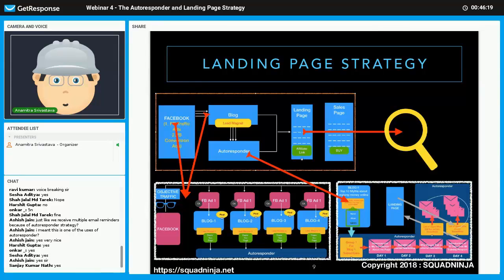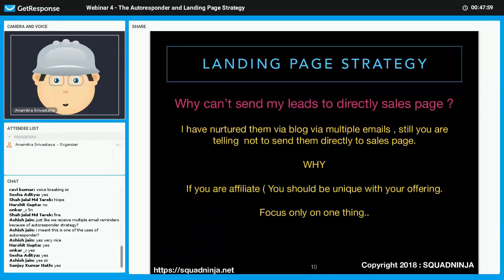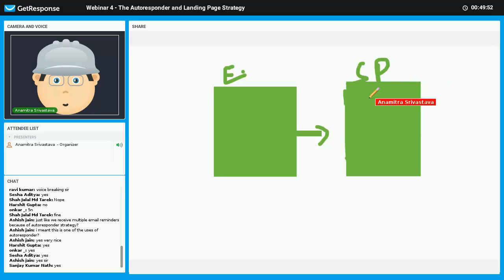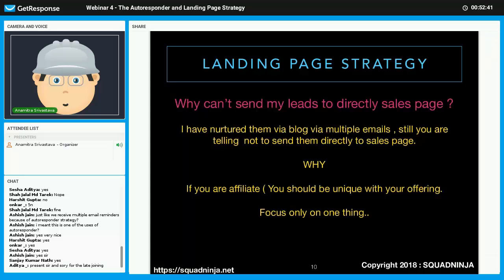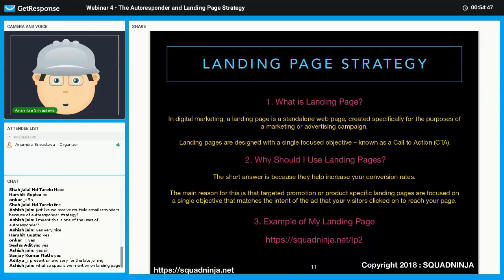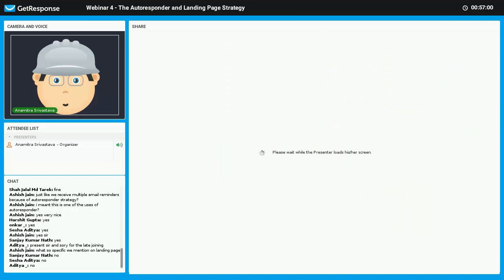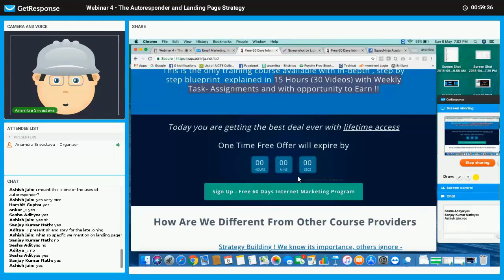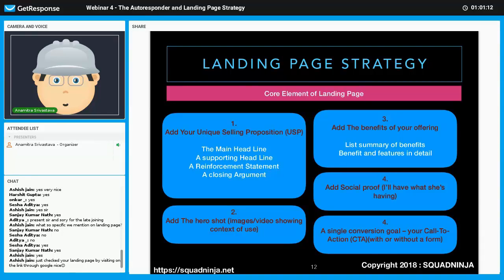Landing Page Strategy Guide Part 3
Landing Page Strategy Guide - This guide was written to educate all marketers on how to create a landing page and get saled with the help of landing page.

In digital marketing, a landing page is a standalone web page, created specifically for the purposes of a marketing or advertising campaign.

We'll also walk you through how to build a landing page with step-by-step instructions

Learn step-by-step how to make a landing page and build an e-mail list with this simple, easy to follow squeeze page tutorial.